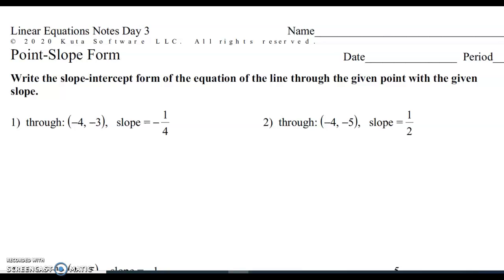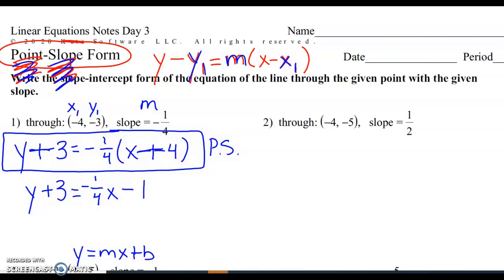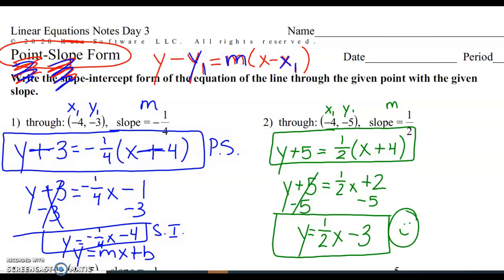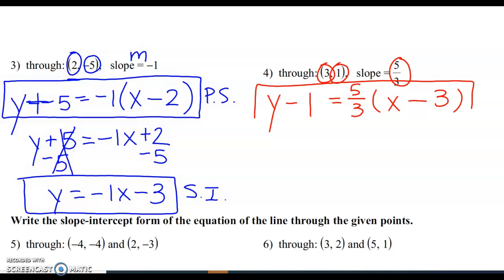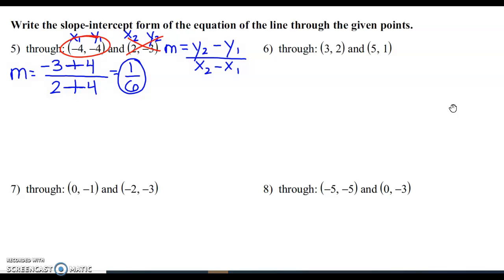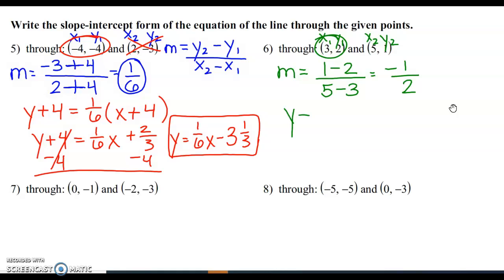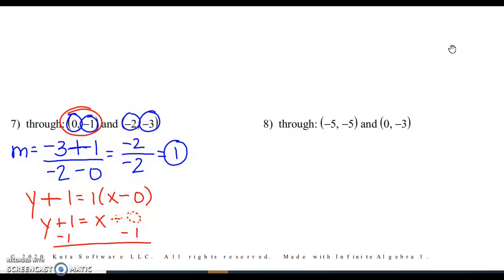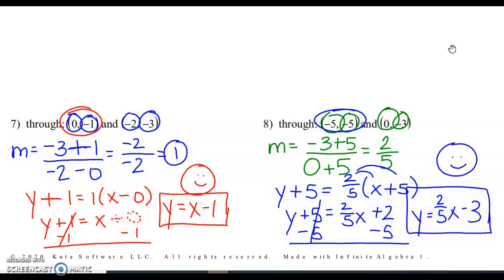Chapter 5 Day 3